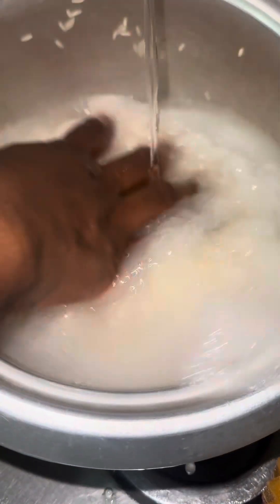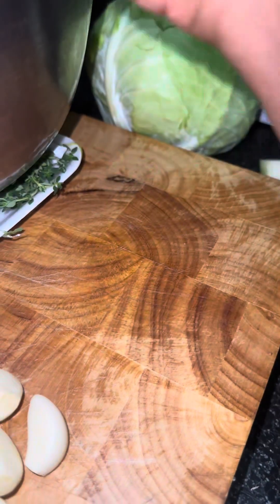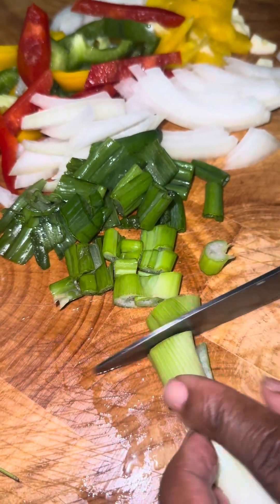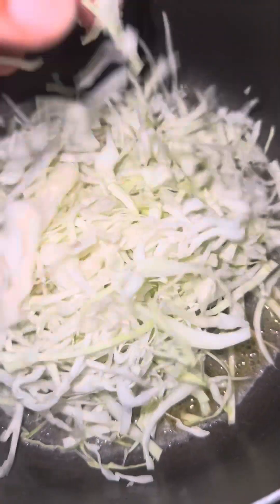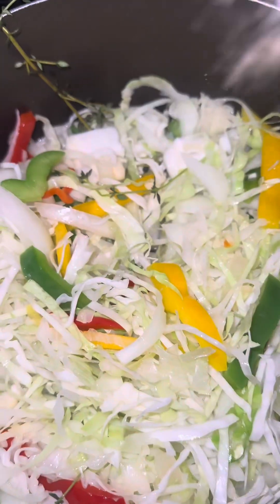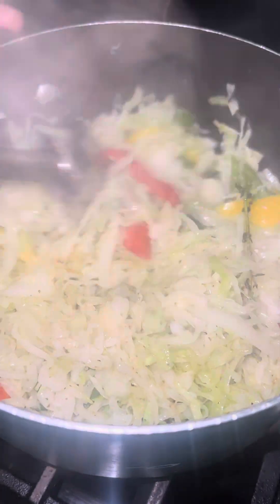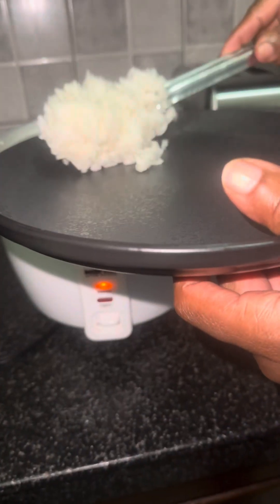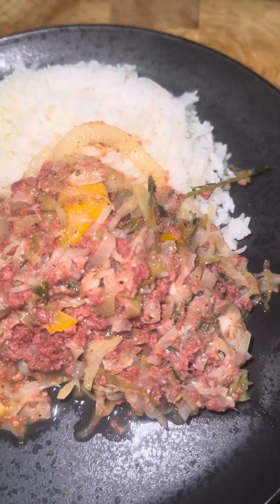How to make corn beef and rice